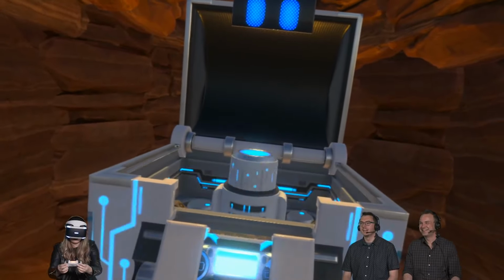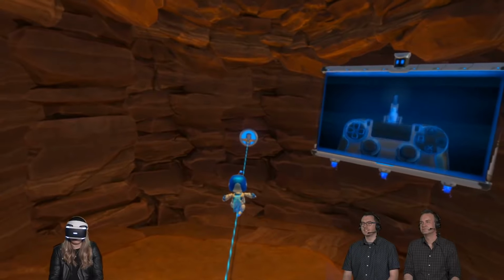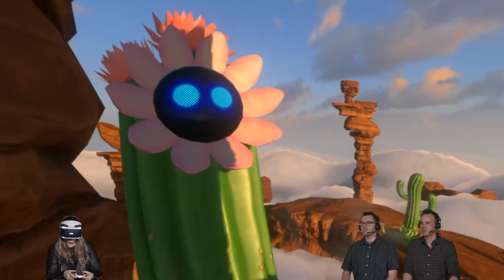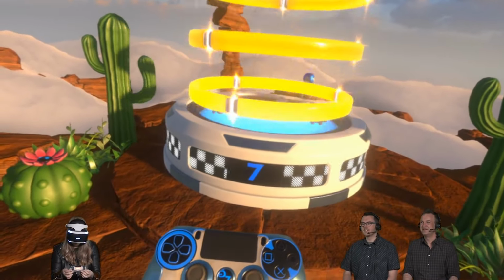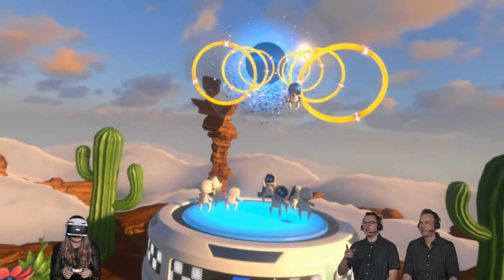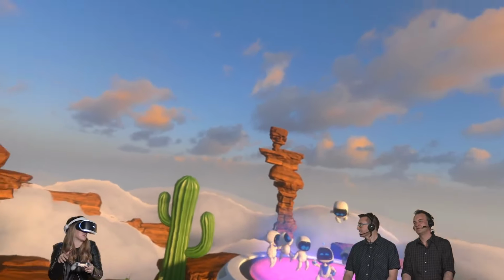ASTRO BOT Rescue Mission Gameplay Demo PlayStation Underground